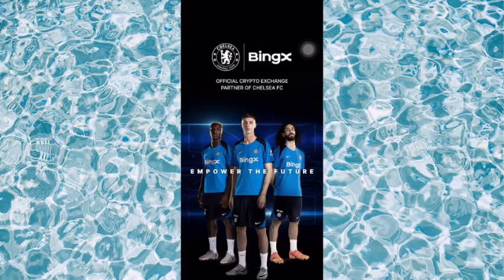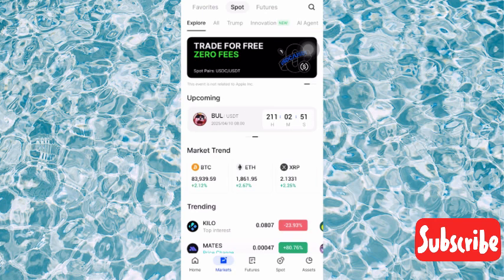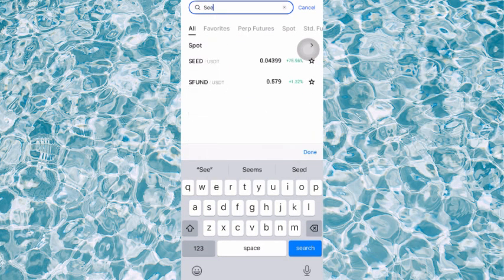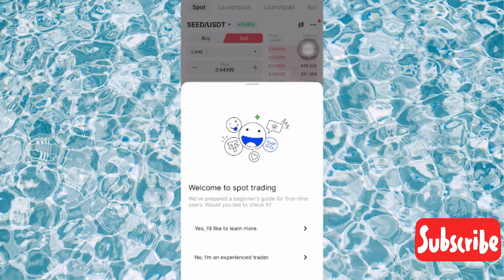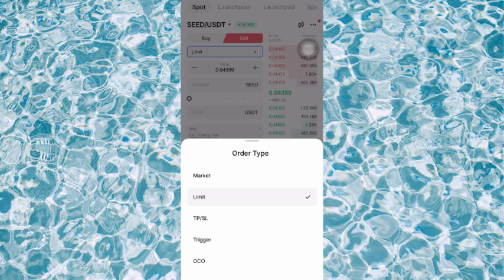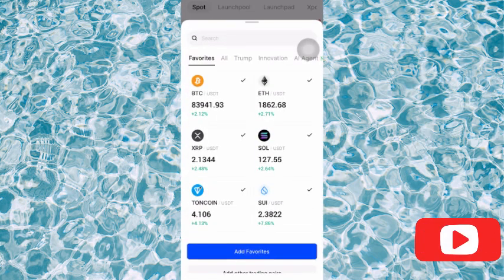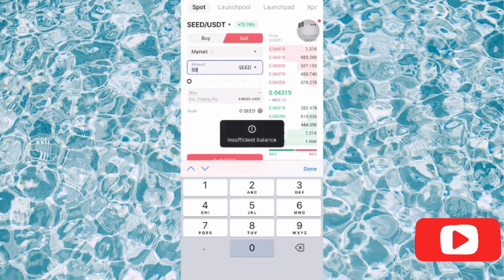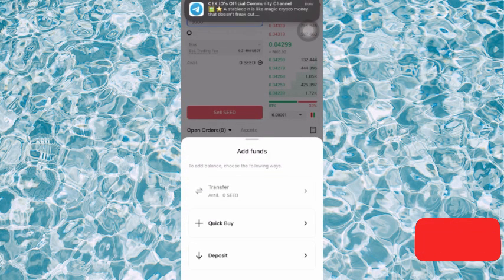How To Sell SEED Token On BINGX (Full Guide)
BINGX is a popular cryptocurrency exchange that allows users to buy, sell, and trade various digital assets, including seed tokens. If you have seed tokens that you want to sell, this guide will walk you through the step-by-step process of selling them on BINGX.

# Body
*Step 1: Log in to Your BINGX Account*
2. If you have 2-factor authentication (2FA) enabled, enter the verification code sent to your phone or email.

*Step 2: Navigate to the Trading Page*
1. Once logged in, click on the "Trade" tab at the top of the page.
2. Select the seed token you want to sell from the list of available markets.

*Step 3: Set Your Sell Order*
1. On the trading page, click on the "Sell" tab.
2. Enter the amount of seed tokens you want to sell in the "Amount" field.
3. Set the price at which you want to sell the seed tokens in the "Price" field.
4. Choose the order type: market order, limit order, or stop-limit order.

*Step 4: Confirm Your Sell Order*
1. Review your sell order details to ensure everything is correct.
2. Click on the "Confirm" button to submit your sell order.

*Step 5: Wait for Your Order to Be Filled*
1. Wait for a buyer to match your sell order.
2. Once your order is filled, the seed tokens will be transferred to the buyer's account.

*Step 6: Withdraw Your Funds*
1. After your sell order is filled, you can withdraw your funds (in the form of the cryptocurrency you sold the seed tokens for) from your BINGX account.
2. Go to the "Assets" page and click on the "Withdraw" button next to the cryptocurrency you want to withdraw.

# Conclusion
Selling seed tokens on BINGX is a relatively straightforward process. By following these steps, you can easily sell your seed tokens and withdraw your funds. Remember to always be cautious when trading cryptocurrencies and to follow best practices for securing your account and transactions.

BINGX seed token sale, how to sell seed token on BINGX
BINGX cryptocurrency trading, selling seed token on BINGX
BINGX digital asset exchange, BINGX seed token trading
BINGX token sale process, step by step guide to selling seed token on BINGX, how to trade seed token on BINGX for beginners, BINGX seed token sale process explained
selling seed token on BINGX for profit, BINGX digital asset exchange tutorial, BINGX seed token trading strategy, how to withdraw funds from BINGX after selling seed token, BINGX cryptocurrency trading fees and charges BINGX seed token sale, how to sell seed token on BINGX
selling seed token on BINGX for profit, BINGX digital asset exchange tutorial, BINGX seed token trading strategy, how to withdraw funds from BINGX after selling seed token, BINGX cryptocurrency trading fees and charges